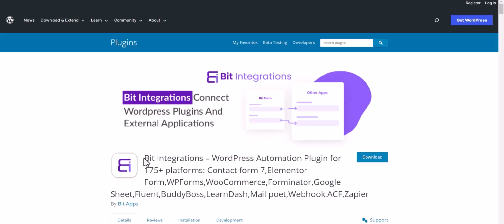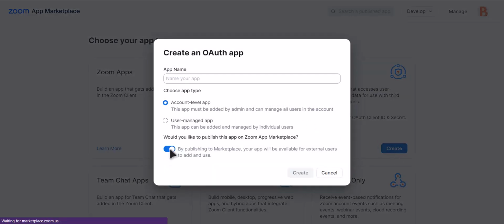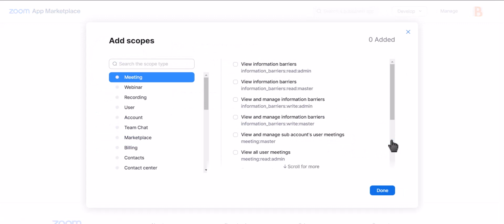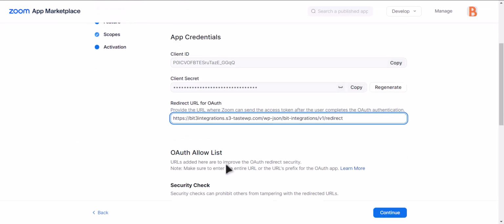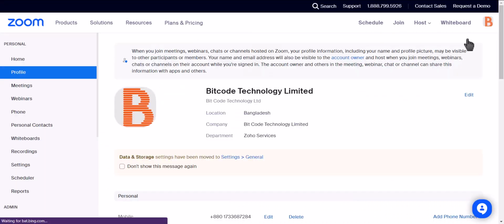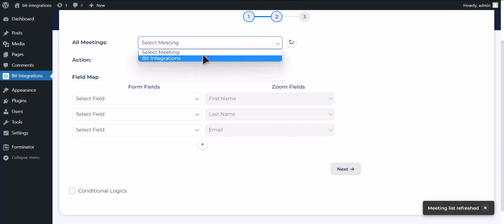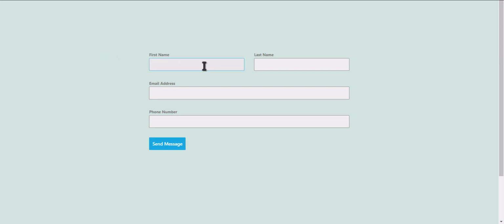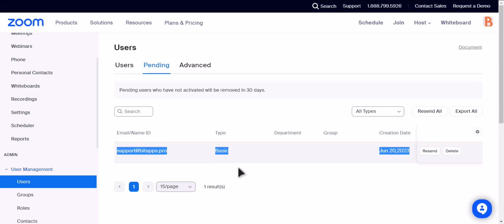Integrating Forminator Forms with Zoom | Step-by-Step Tutorial | Bit Integrations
Discover the power of seamless integration as we demonstrate how to integrate Forminator Forms with Zoom using the Bit Integrations WordPress plugin. In this step-by-step tutorial, we guide you through the process of connecting Forminator Forms with Zoom, enabling you to automate and streamline your form submissions for efficient online meetings and webinars.

🖥️ Follow our tutorial to learn how to integrate Forminator Forms with Zoom using the Bit Integrations plugin for WordPress.
🔗 Seamlessly connect your Forminator Forms with Zoom to automate the scheduling and management of online meetings and webinars.

Key highlights of this video:

✅ Learn how to integrate Forminator Forms with Zoom effortlessly using the Bit Integrations plugin, streamlining your online meeting and webinar processes.
✅ Automate the creation of Zoom meetings or webinars based on form submissions, ensuring a seamless registration experience for your participants.
✅ Enhance your productivity by seamlessly syncing participant information from Forminator Forms to Zoom, reducing manual data entry and streamlining your workflow.

🚀 Bit Integrations Free Version: Enhance your online meetings and webinars by integrating Forminator Forms with Zoom using the Bit Integrations plugin for WordPress. Download the free version from the WordPress plugin directory:

💼 Upgrade to Bit Integrations Pro: Unlock advanced integration features and expand the capabilities of your Forminator Forms and Zoom integration. Upgrade to the Pro version of Bit Integrations and take your online communication to the next level:

Integrate Forminator Forms with Zoom seamlessly using Bit Integrations and revolutionize your online meeting and webinar management for enhanced productivity and convenience.